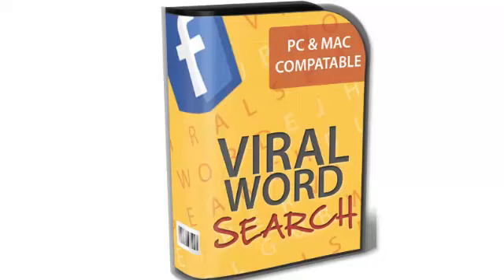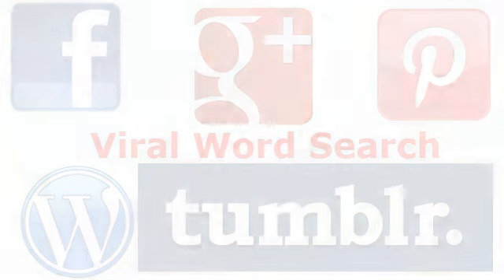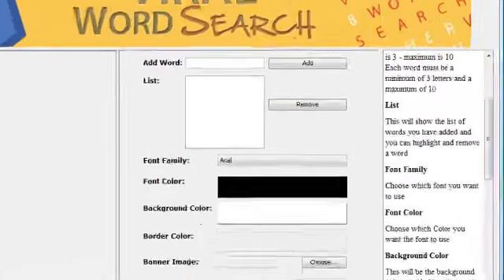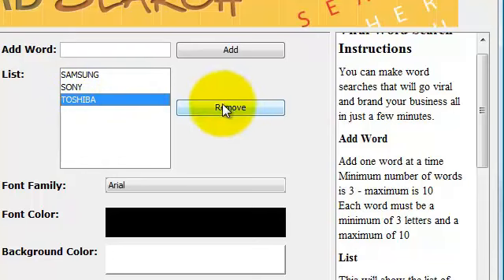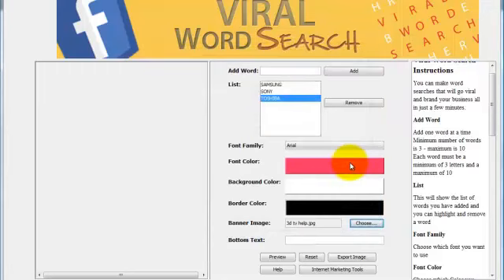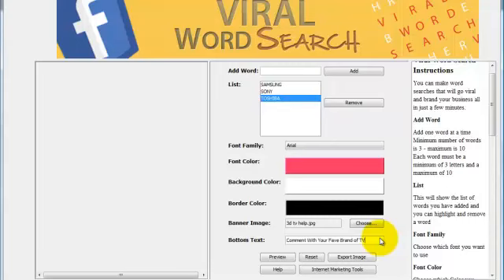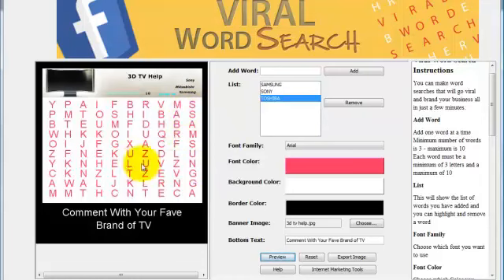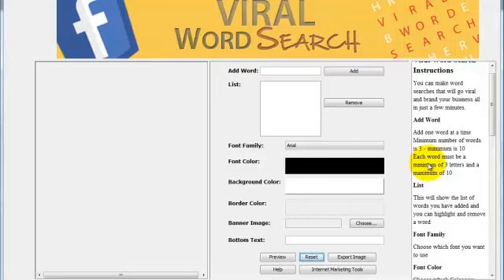Viral Word Search Software Video